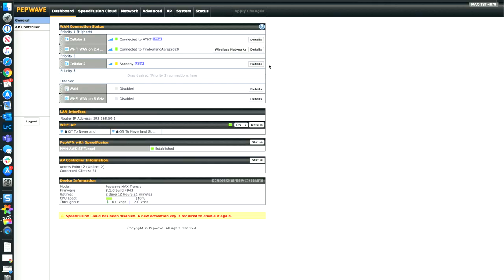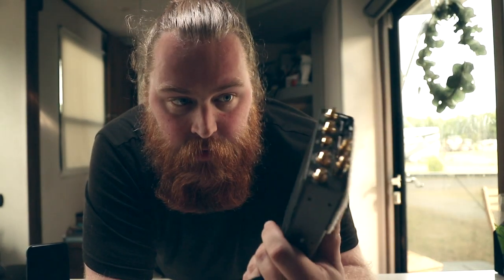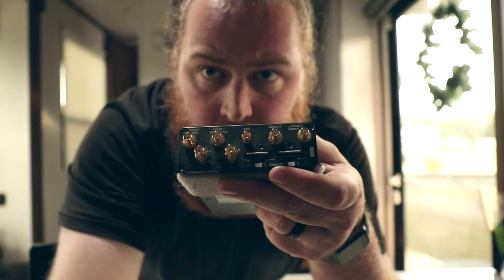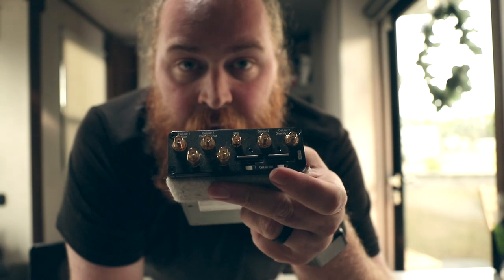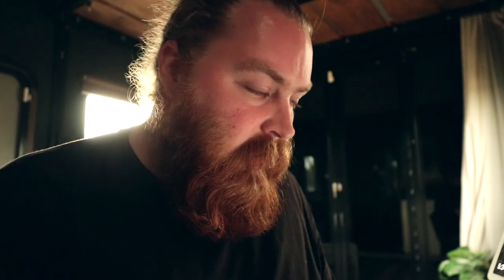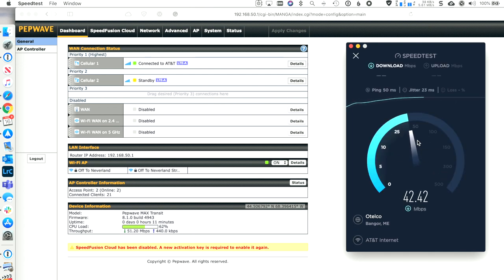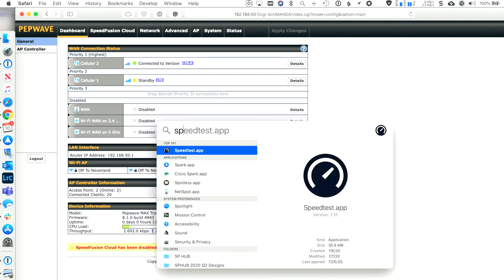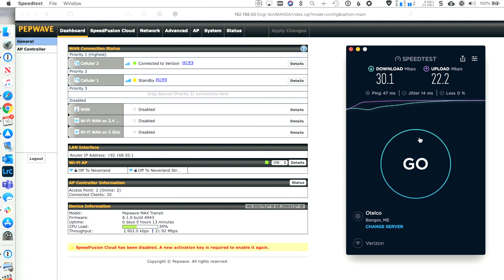Adding a Back Up Data Plan (like Verizon's 15G plan) to your Pepwave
I needed some more data in the current location so while I was adding the 15G Verizon hotspot plan, I recorded the process!